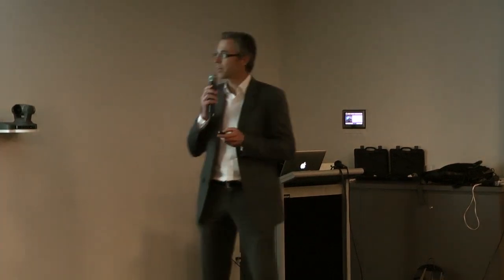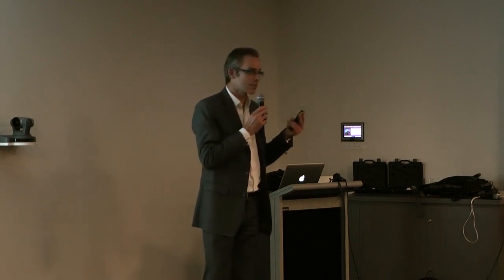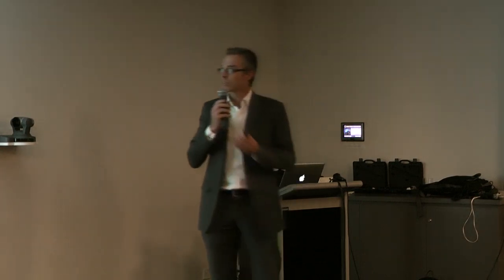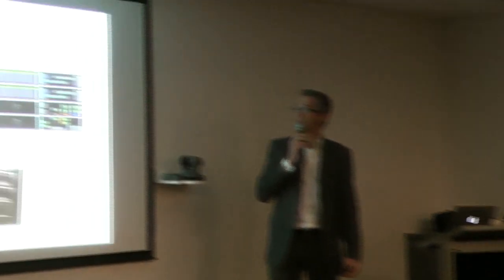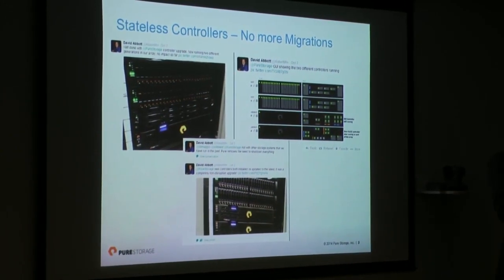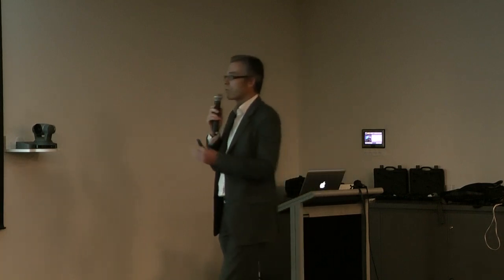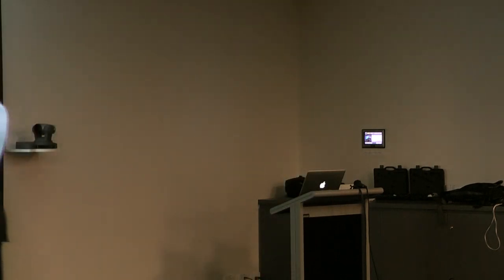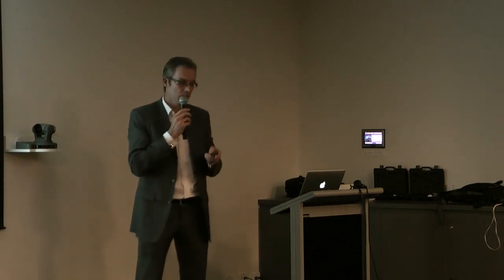Melbourne VMUG: Pure Storage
Philip Nass presents on Pure Storage to the Melbourne VMware User's Group on 14 May 2014.